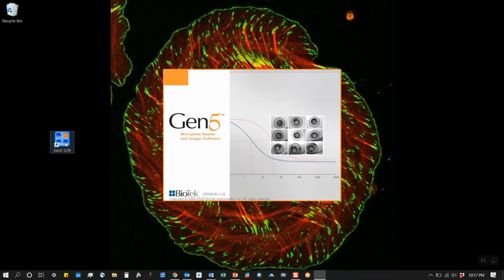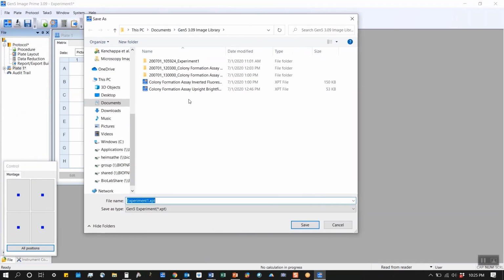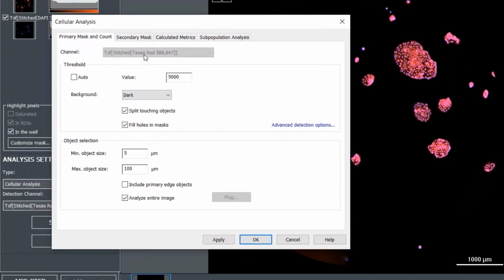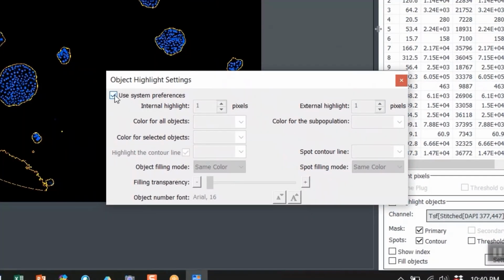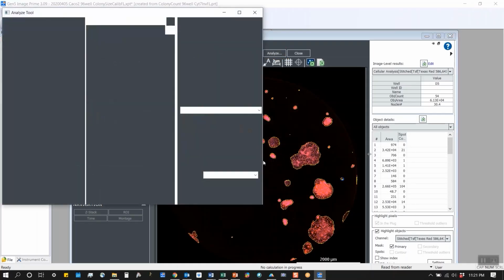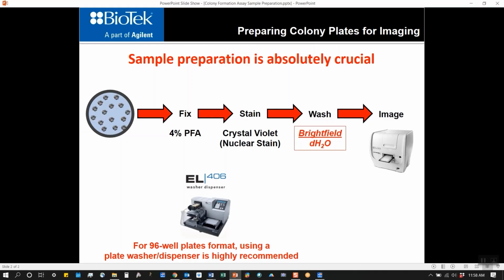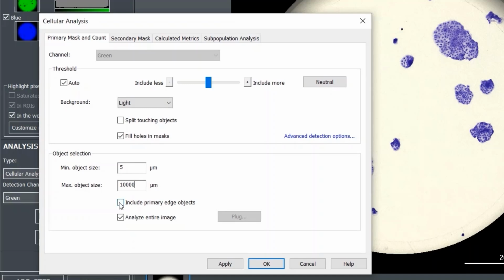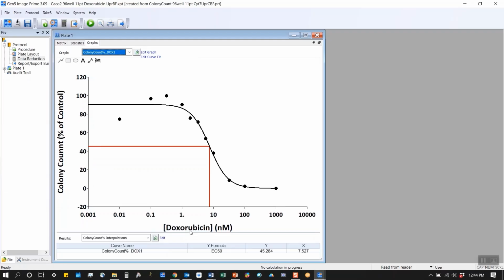[TUTORIAL] Cytation 7 | Automação do Ensaio de Formação de Colônias (Original Agilent Content)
Automatize o ensaio de formação de colônias utilizando a detecção multimodal e microscopia avançada do Agilent BioTek Cytation 7.

Este treinamento técnico oferece uma visão detalhada sobre como utilizar o software Gen5 em conjunto com o leitor multimodal Cytation 7 para conduzir ensaios de formação de colônias de forma automatizada. Explore a versatilidade da microscopia invertida (fluorescência) e vertical (campo claro refletido) para identificação e quantificação precisa de colônias. O Cytation 7 elimina a análise manual, proporcionando resultados consistentes através de foco automático, captura de amplo campo de visão (WFOV) e processamento robusto de imagens.

Marca: Agilent BioTek
Categoria: Leitoras Multimodo com Imagem
Referência do Catálogo: Cytation 7 Cell Imaging Multimode Reader